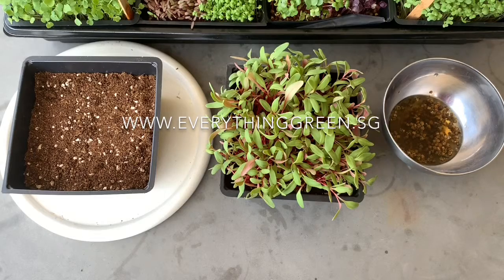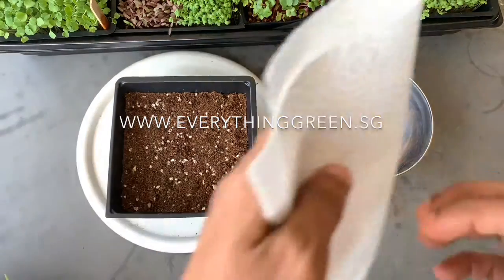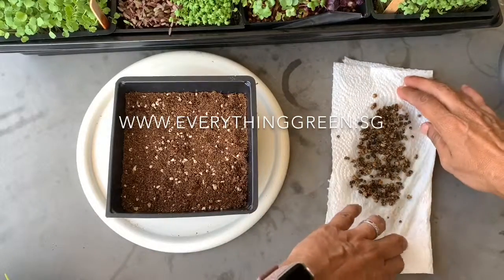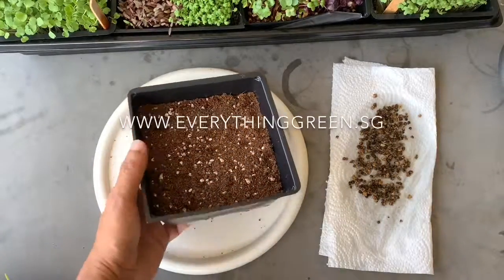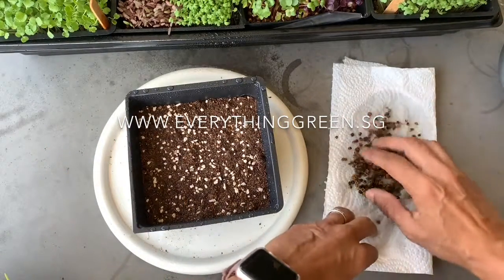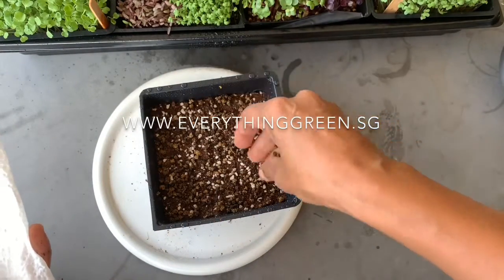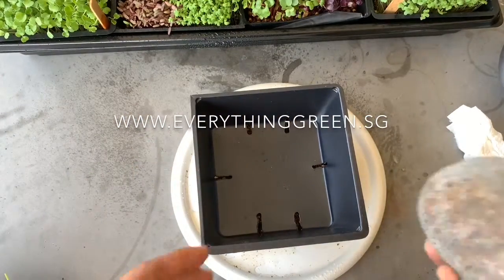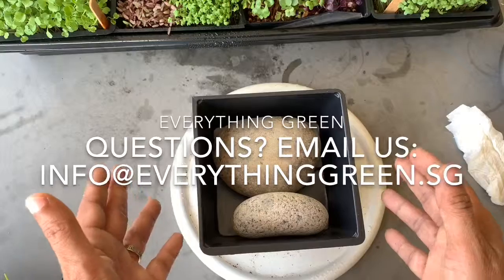How to sow spinach, Swiss chard, & beet root microgreen seeds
In this video, we show you how to sow your spinach, Swiss Chard, & beet root microgreen seeds.